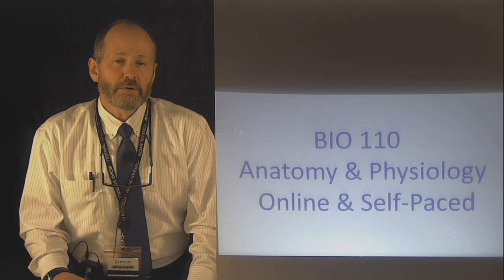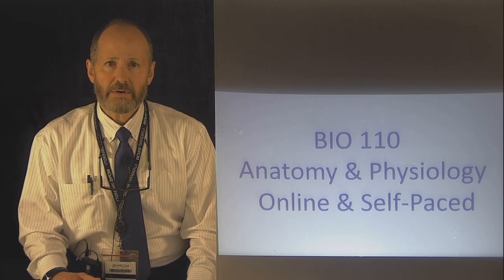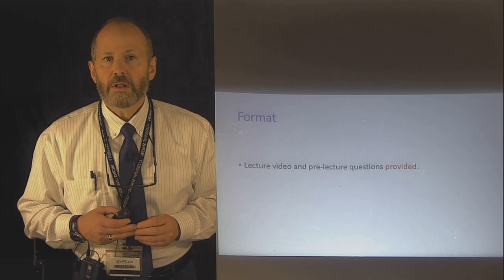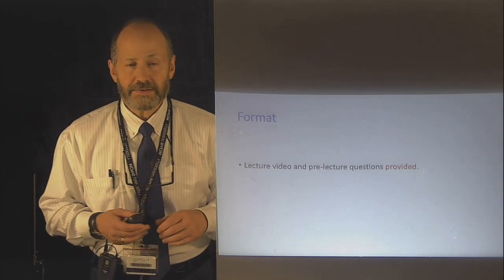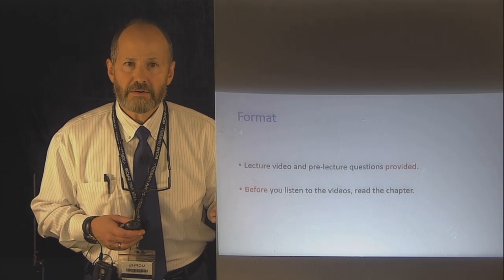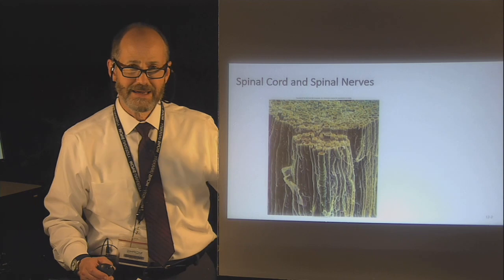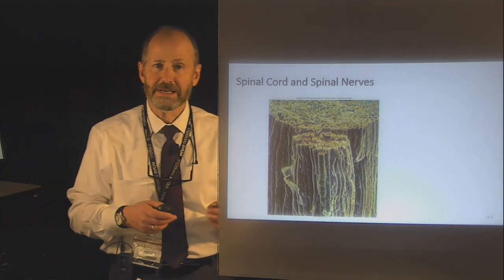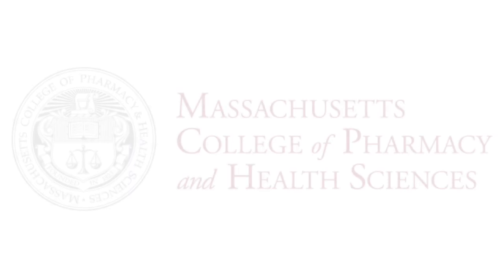MCPHS Online Class Example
Watch an introductory video to one of MCPHS's online courses. This video recaps the process of online learning at MCPHS, plus shows a snippet of an actual course being taught virtually.

A leader in online education since 2011, our faculty are seasoned virtual presenters and we have a strong technological and infrastructural system in place to deliver a quality experience.

Massachusetts College of Pharmacy and Health Sciences (MCPHS) is a healthcare-focused university with a full spectrum of healthcare programs. As a teaching institution, we are passionate about our students, and they are equally passionate about advancing into careers in a vital industry. While it’s nearly impossible to put a price on building your life around your passion, we think you’ll find that MCPHS has a remarkable, all-around value for what you get in return.